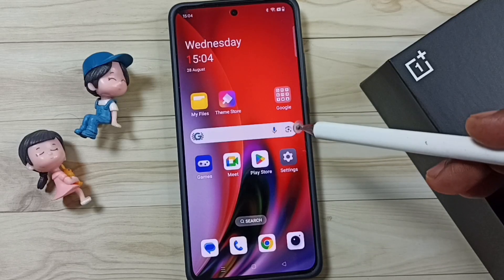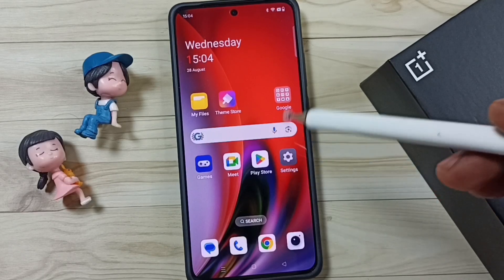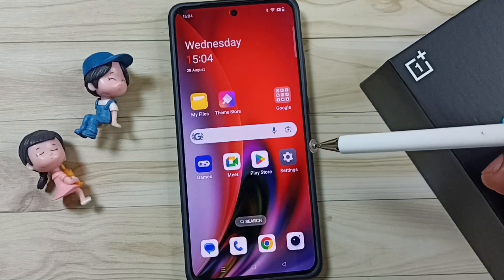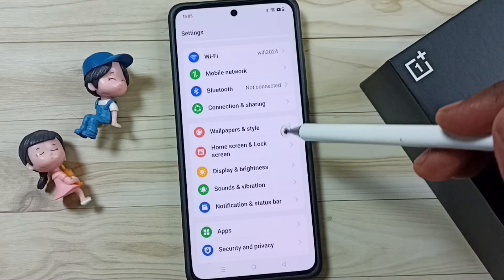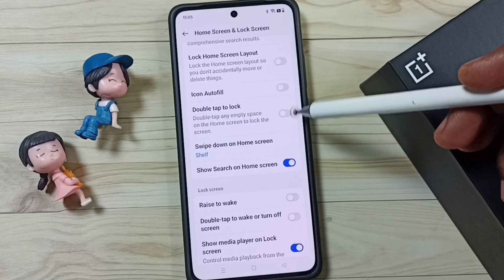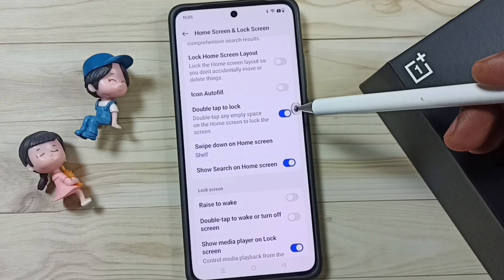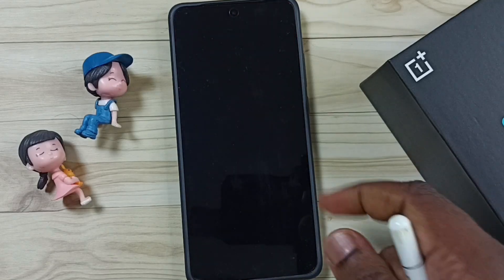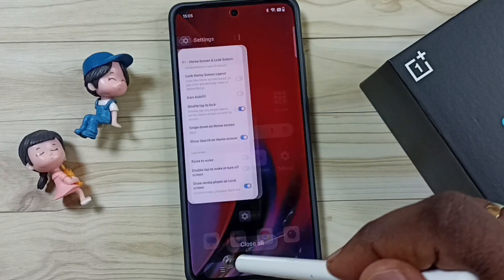How to Fix Problem Double Tap Lock Screen is Not Working on OnePlus Android Phone